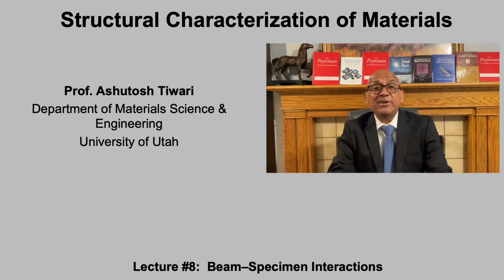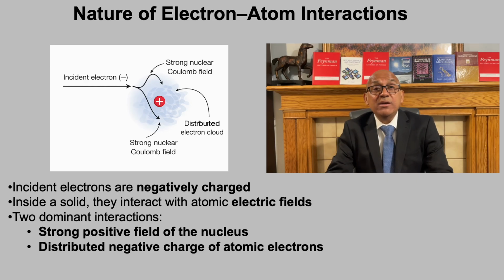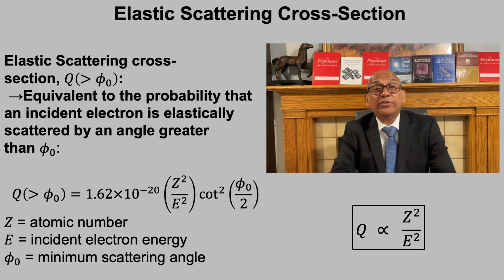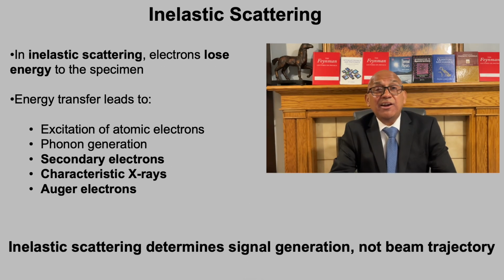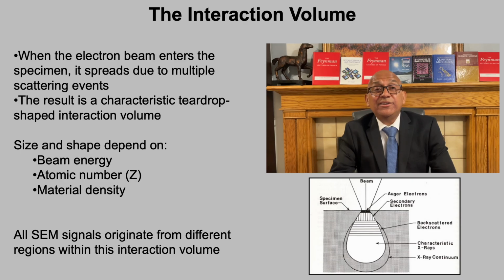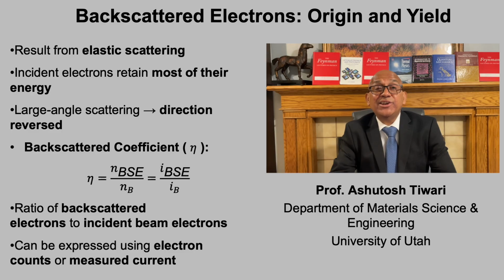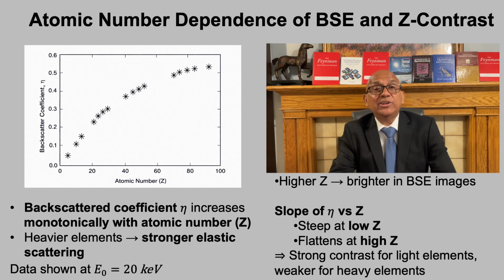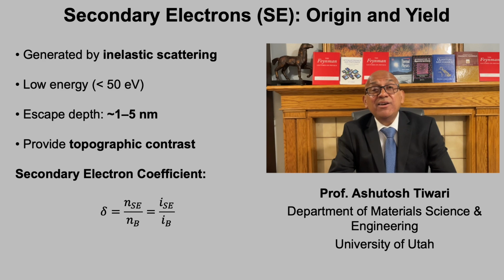Lecture 8: Beam–Specimen Interactions and the Interaction Volume in SEM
In this lecture, we complete the resolution framework of scanning electron microscopy by examining the third and often dominant limiting factor: the interaction volume.
In Lecture 7, we established that SEM resolution depends on probe size and pixel size. However, even a perfectly focused probe and optimal sampling cannot overcome the physics of what happens once electrons enter the specimen. From that moment, beam–specimen interactions determine how the signal is generated and from where it originates.
We begin at the atomic scale by distinguishing between the two fundamental scattering processes:
• Elastic scattering — direction changes without significant energy loss
• Inelastic scattering — energy transfer from the incident electron to the specimen
Elastic scattering is dominated by interactions with atomic nuclei. It causes beam spreading, lateral broadening of the probe with depth, and generation of backscattered electrons (BSE). The probability of elastic scattering increases strongly with atomic number (approximately proportional to Z²) and decreases with increasing beam energy. This explains why heavy elements appear brighter in BSE images and why higher accelerating voltages increase penetration depth.
We introduce the concept of the elastic mean free path, which describes how frequently electrons are deflected inside a material and directly influences interaction volume size.
In contrast, inelastic scattering governs signal generation. Energy transferred to the specimen can produce:
• Secondary electrons (SE)
• Characteristic X-rays (basis of EDX/EDS analysis)
• Auger electrons
• Phonon excitations and local heating
By placing elastic and inelastic processes side by side, we clarify their distinct roles:
elastic scattering controls beam spreading and interaction volume geometry,
while inelastic scattering controls what signals are generated.
We then introduce the interaction volume — the characteristic teardrop-shaped region beneath the specimen surface where scattering events occur. Its size depends on:
• Accelerating voltage
• Atomic number
• Density
Higher beam energies increase penetration depth. Higher atomic number and density confine the interaction volume closer to the surface.
A crucial insight of this lecture is that different signals originate from different depths within this interaction volume:
• Secondary electrons: ~1–5 nm (extremely surface sensitive, high-resolution topography)
• Backscattered electrons: tens to hundreds of nanometers (Z-contrast, compositional imaging)
• X-rays: up to microns (compositional analysis, lower spatial resolution)
• Auger electrons: ~1–2 nm (extreme surface sensitivity)
We define and interpret two important measurable coefficients:
• Backscattered coefficient (η): number of BSE divided by incident electrons
• Secondary electron coefficient (δ): number of SE divided by incident electrons
We examine the monotonic relationship between η and atomic number, which produces Z-contrast in BSE imaging. We also discuss why the slope of η vs Z flattens at high Z, reducing contrast between heavy elements.
By the end of this lecture, students understand that SEM resolution is fundamentally limited by three coupled factors:
• Probe size (electron optics)
• Pixel size (sampling)
• Interaction volume (beam–specimen physics)
Improving one factor cannot compensate for limitations in the others. True high-resolution SEM requires coordinated optimization of optics, sampling, and beam–specimen interaction conditions.
This lecture provides the physical foundation for interpreting SEM contrast correctly and for understanding the limits of compositional and surface analysis.
📌 Course: MSE 3011 – Structural Analysis of Materials
🎓 Instructor: Prof. Ashutosh Tiwari, University of Utah